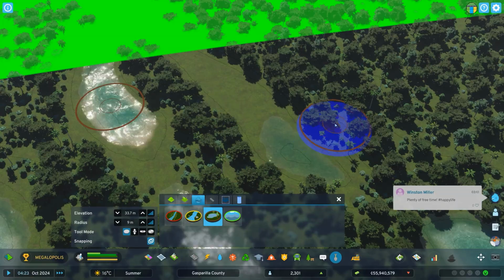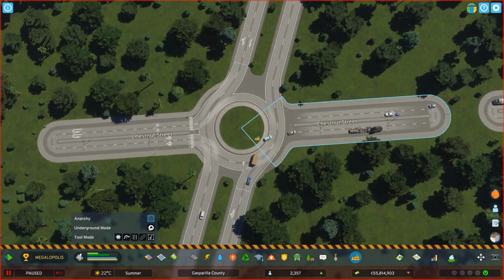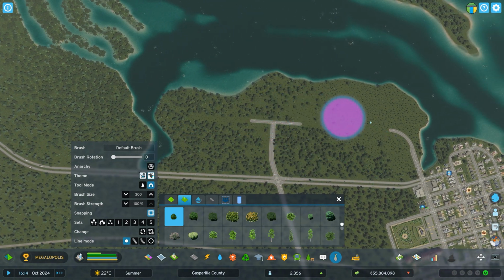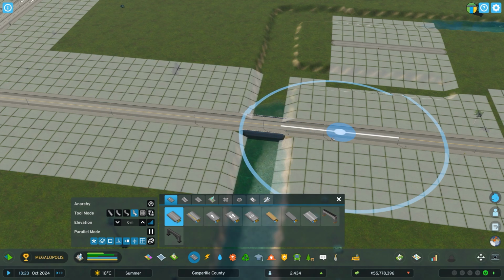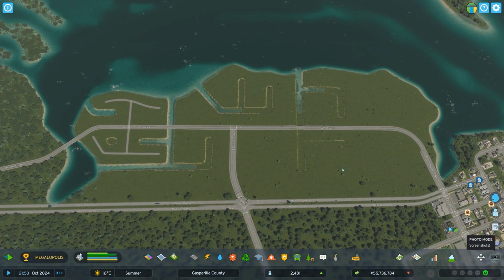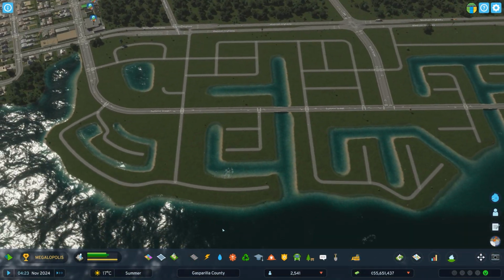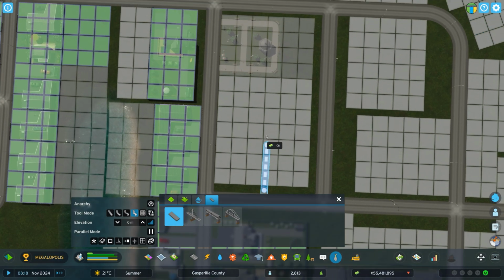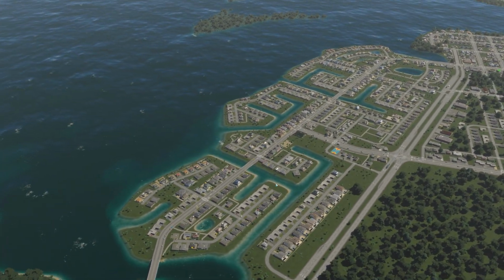The Most Florida Neighborhood EVER! | Cities Skylines 2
Welcome to Gasparilla County! A new Cities Skylines 2 series based on a gulf coast Florida region.

PC Specs:
-CPU: AMD Ryzen 9 5900x
-CPU Cooler: Corsair H150i Capellix RGB
-GPU: ASUS STRIX 3080
-RAM: Corsair Vengeance RGB Pro 64GB
-Mobo: ASUS Prime x570 Pro
-Case: Corsair 465x RGB